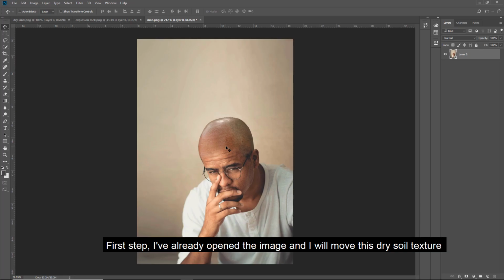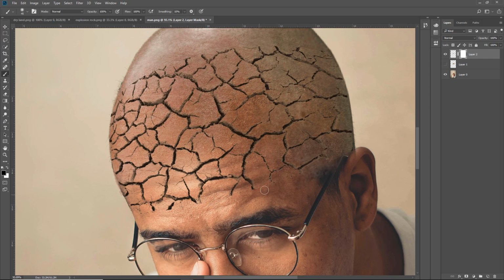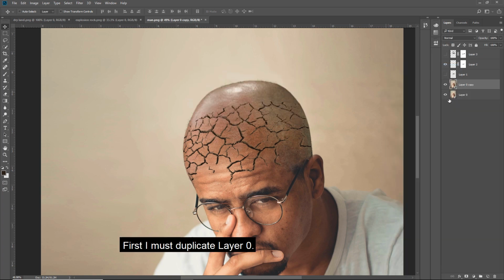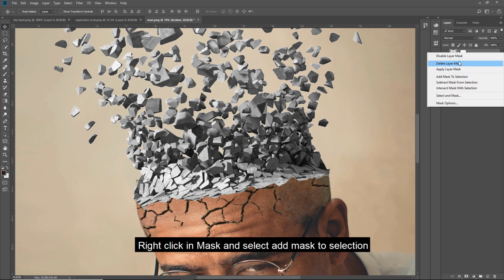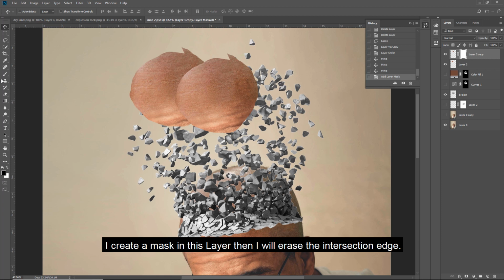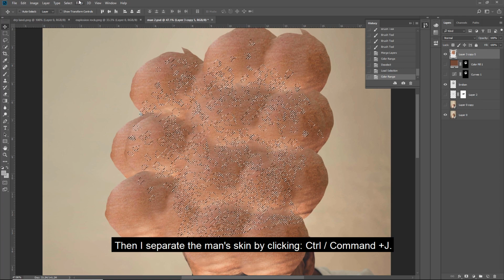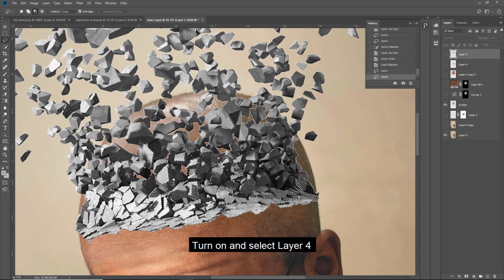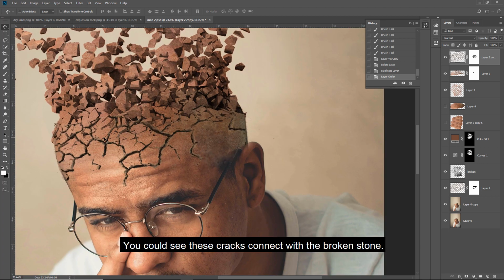4Gtools-Photoshop Tutorial: Mind-Blowning Effect#4gtools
In this video, I show you How to create a mind-blown effect. Very dramatic!